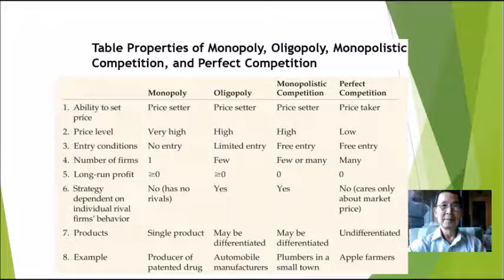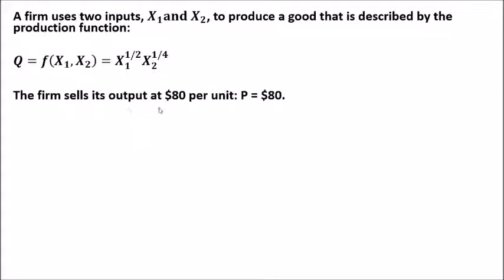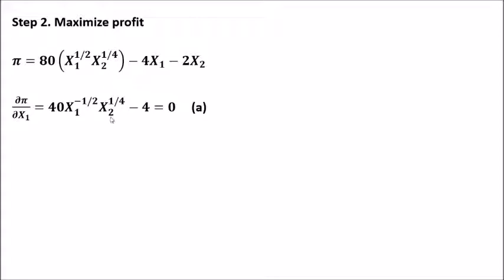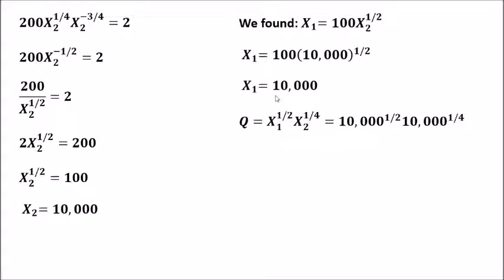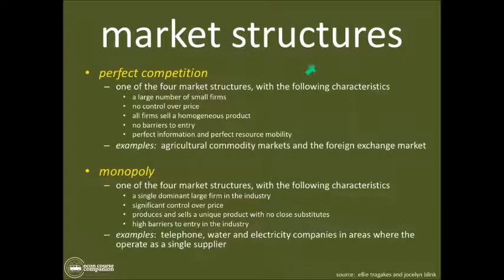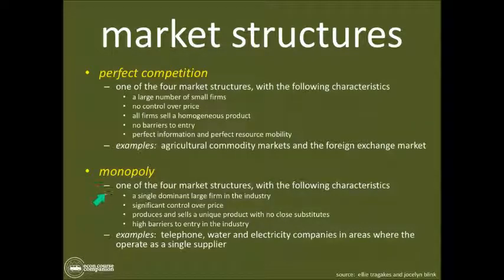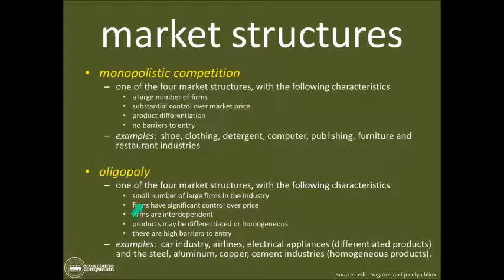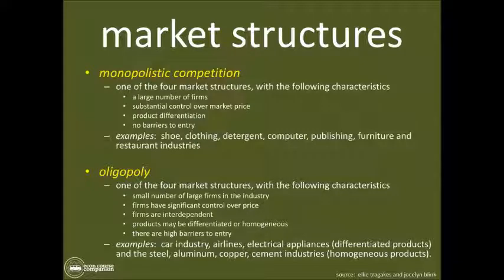Class Video 15 Profit Max Feb. 28